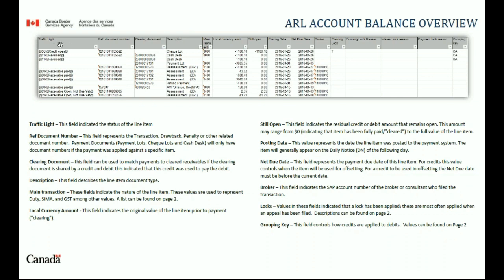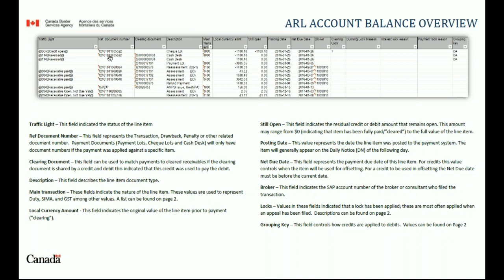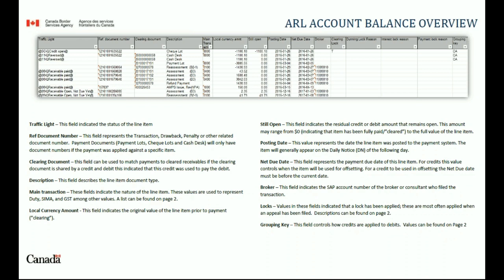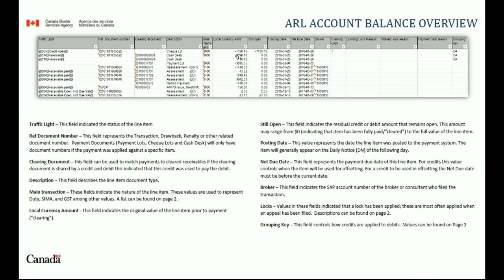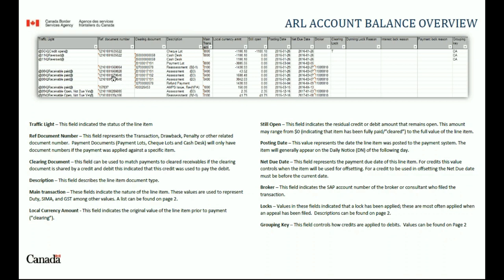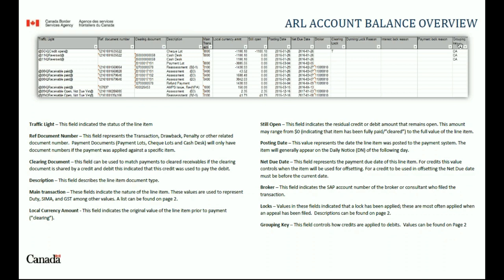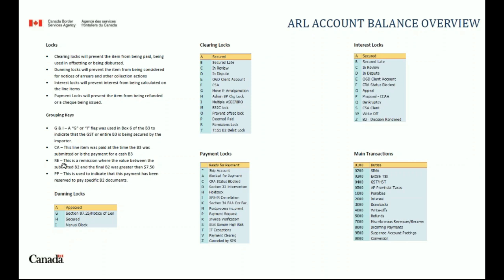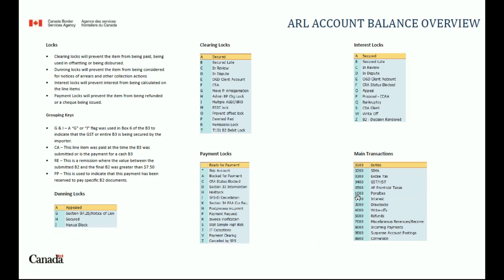CBSA ARL Importer Statement of Account Walkthru